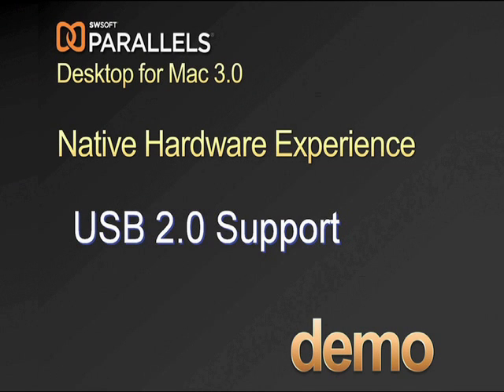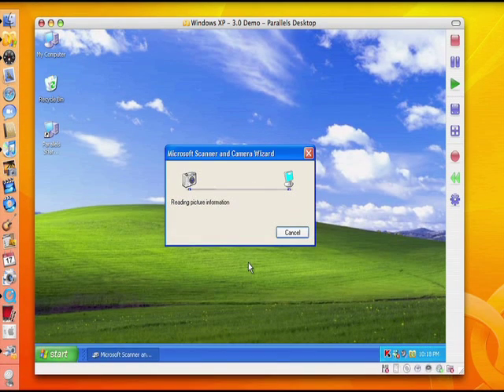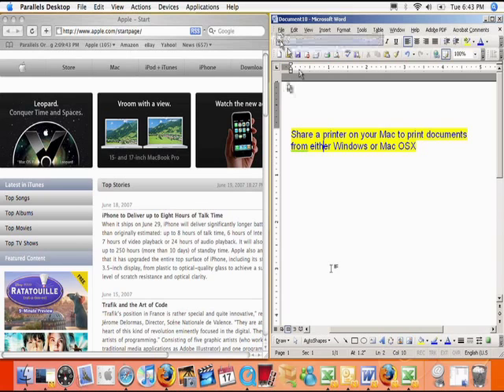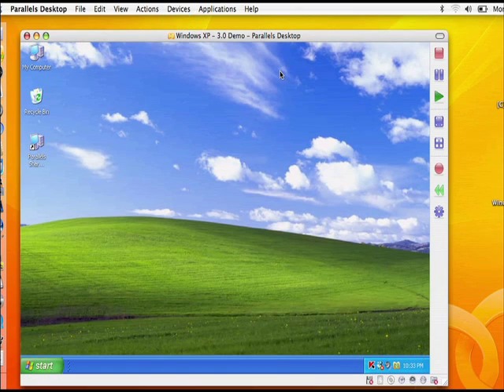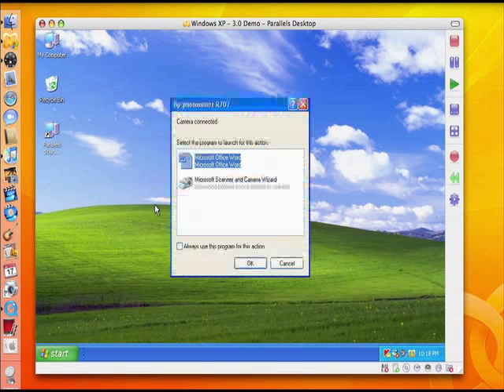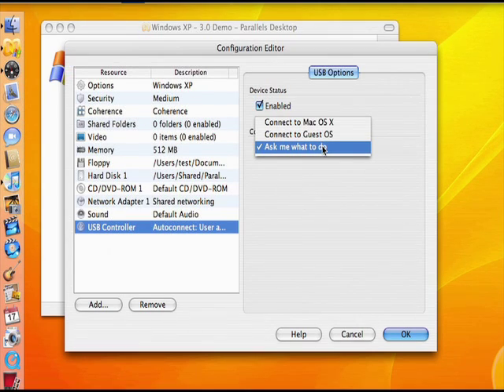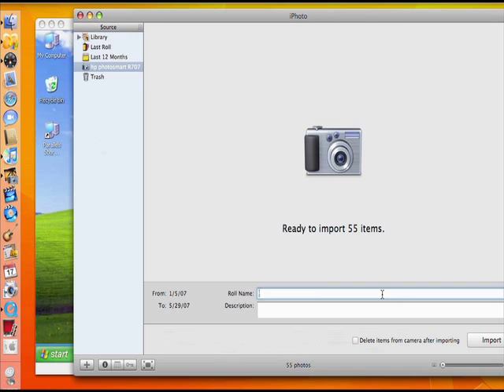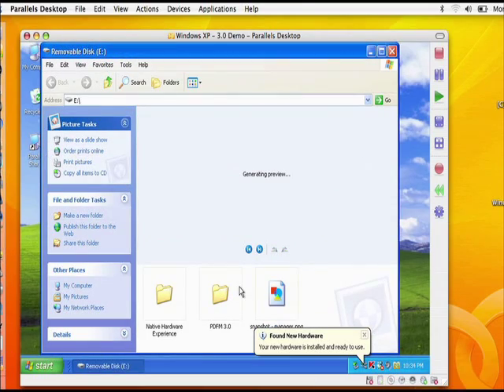Parallels Desktop 3.0 for Mac - USB 2.0 Support Demo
Parallels Desktop 3.0 for Mac supports USB 2.0 devices to ensure you have a native PC hardware experience in your Windows virtual machine.